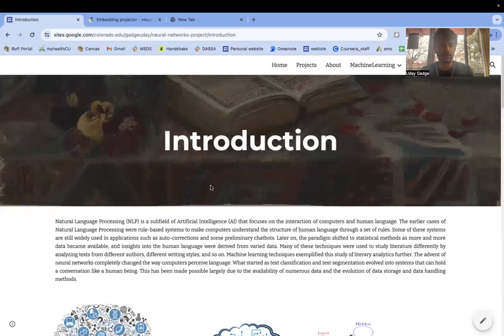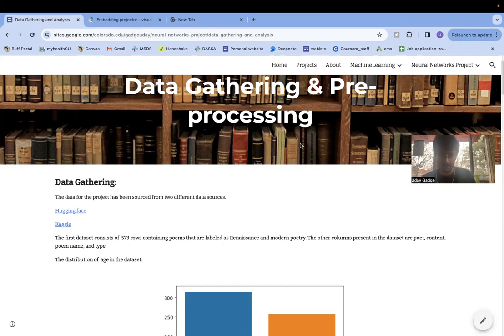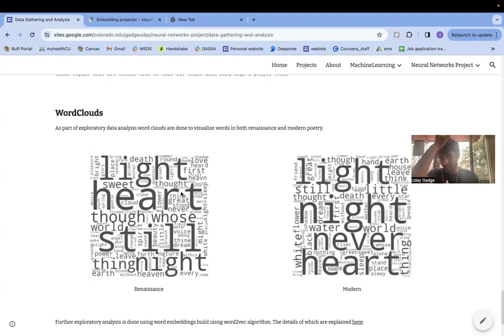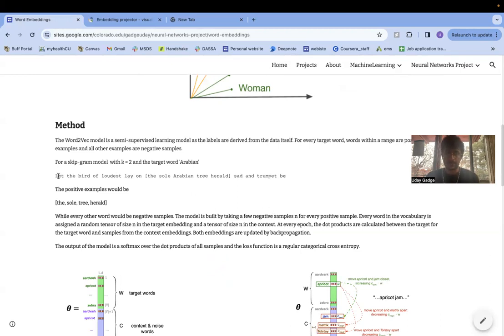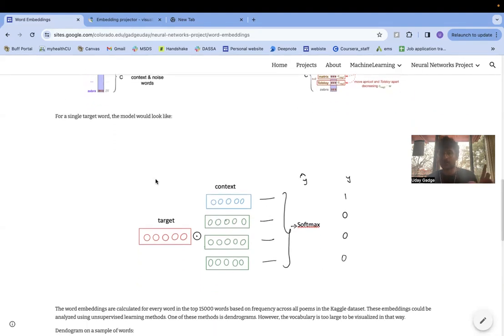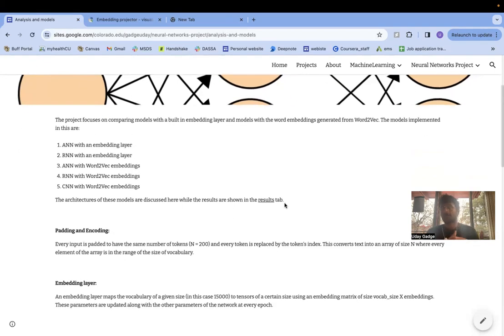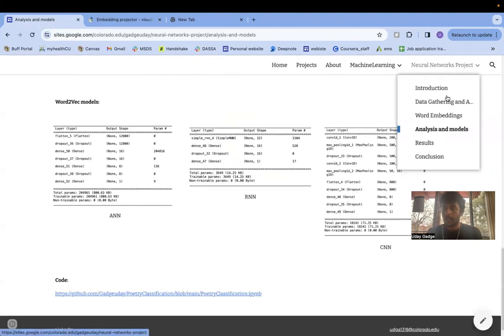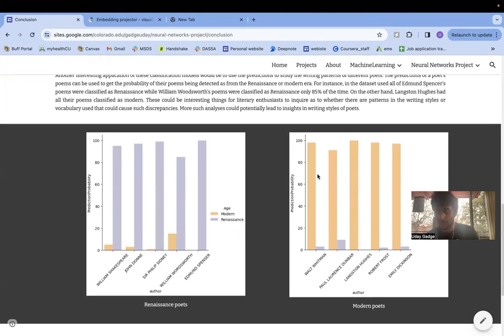Textclassification using Word2Vec and embedding layers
Neural Networks project